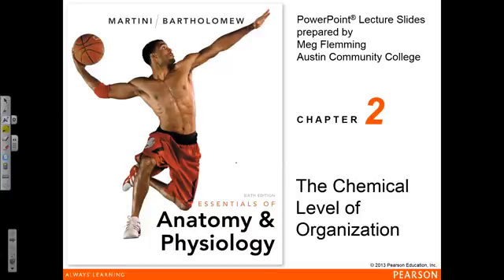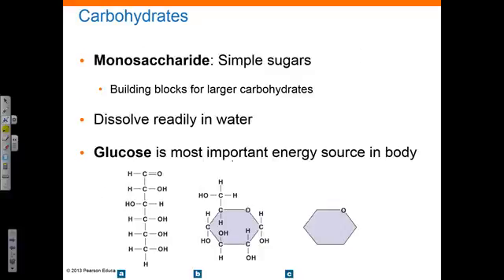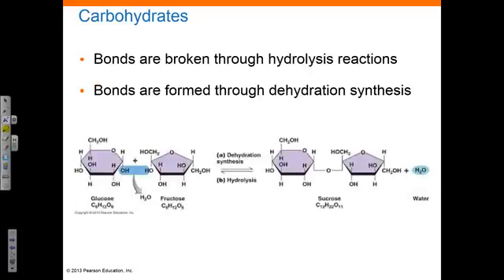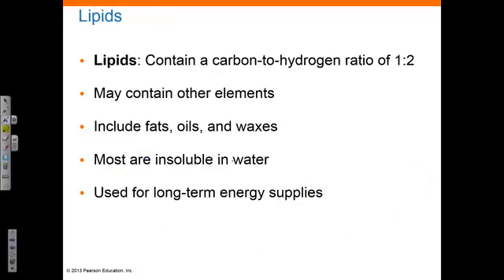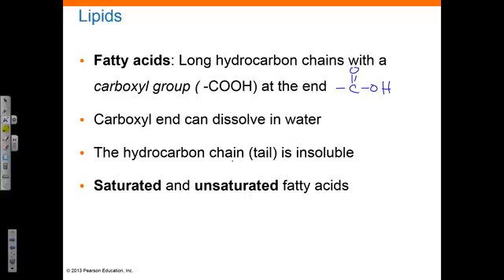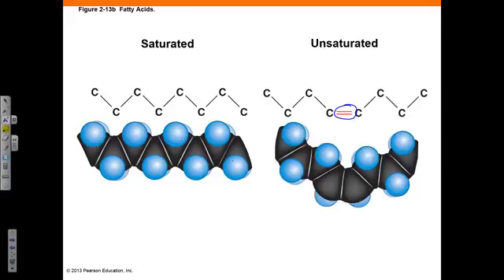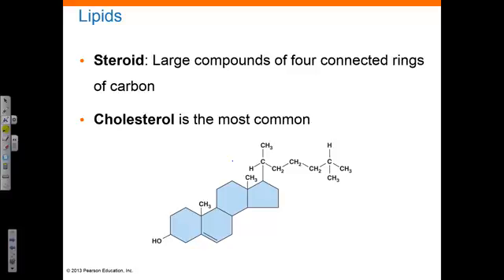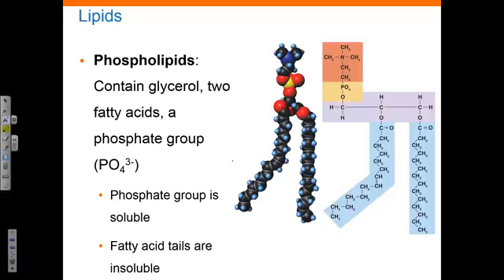Chapter 2 Part 4a Carbohydrates and Lipids